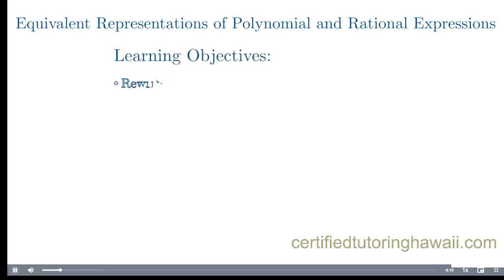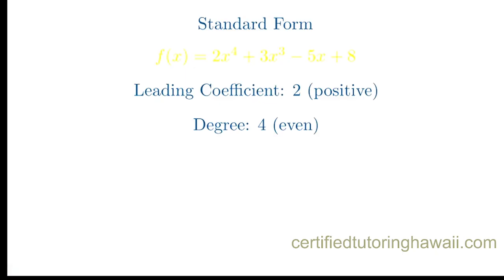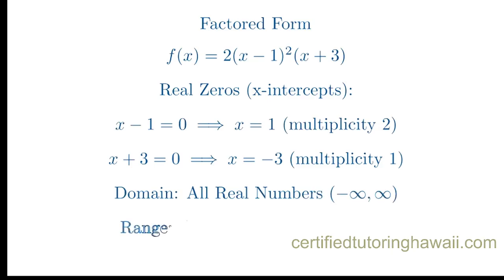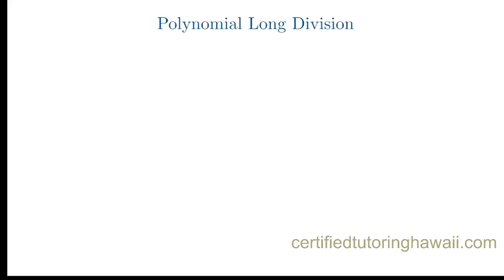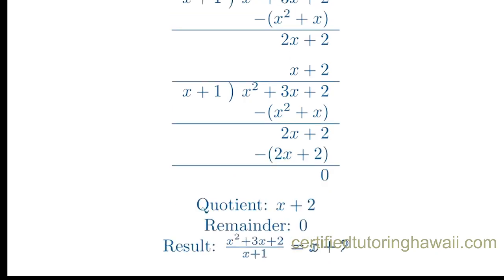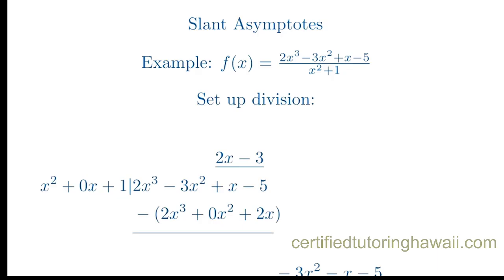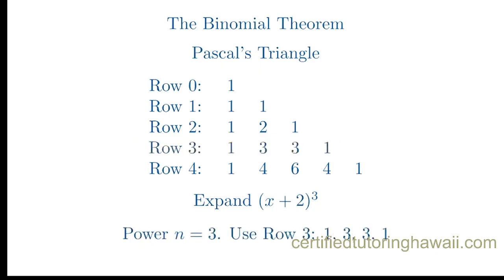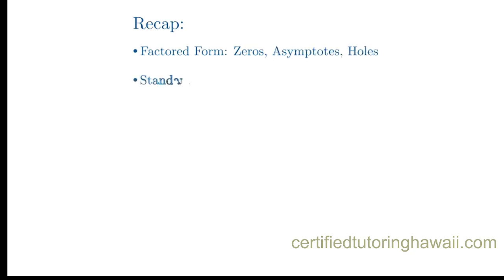AP Precalculus 1.11 Equivalent Representations of Polynomial and Rational Expressions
In AP Precalculus 1.11, we explore equivalent representations of polynomial and rational expressions and how rewriting functions in different forms reveals important information about their behavior. You’ll learn how factored form helps identify zeros, holes, and asymptotes, how standard form reveals end behavior, how polynomial long division can determine slant asymptotes, and how the binomial theorem expands repeated products. This lesson emphasizes choosing the most useful representation to analyze graphs, solve problems, and model real-world contexts effectively.